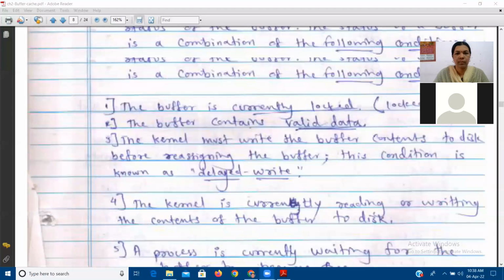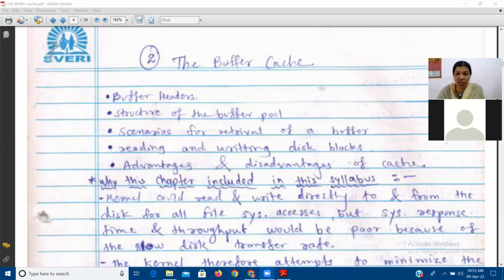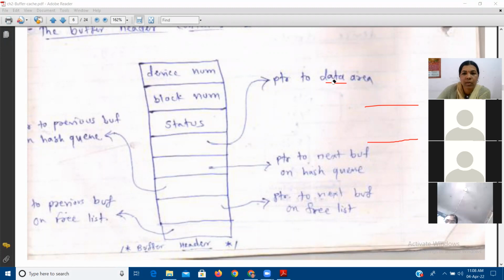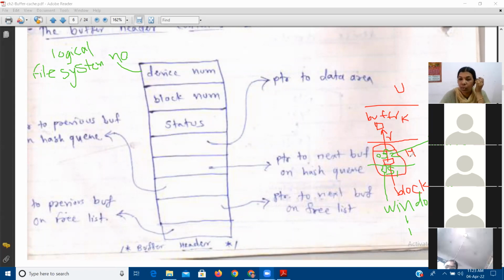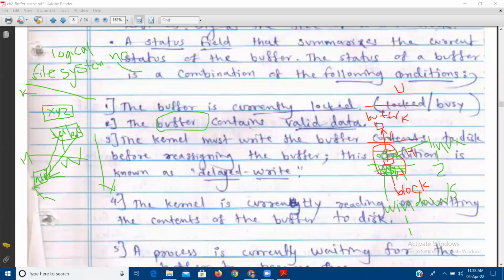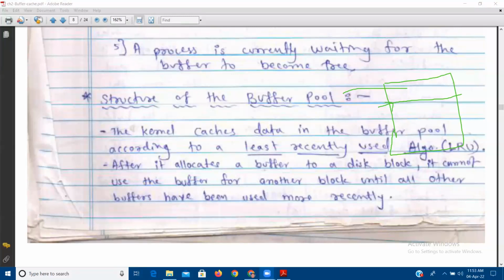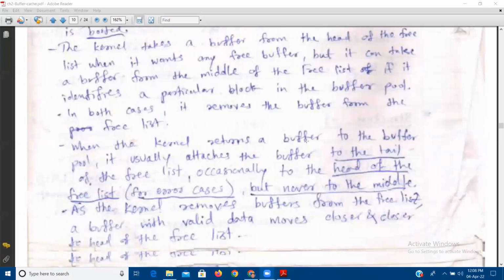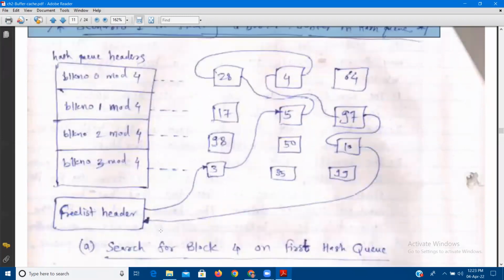11th lecture UOS 04 04 2022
Buffer Cache- Buffer Header, Structure of buffer pool